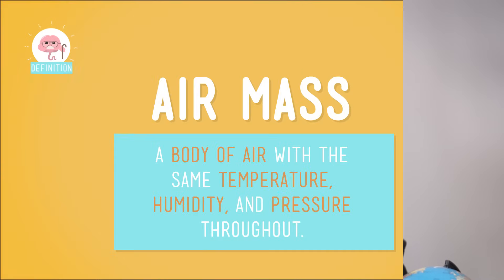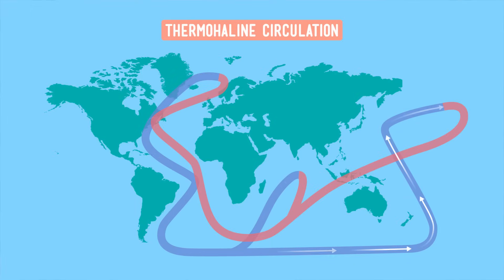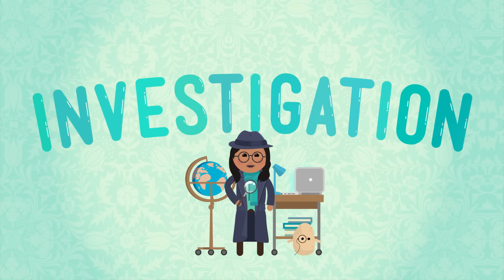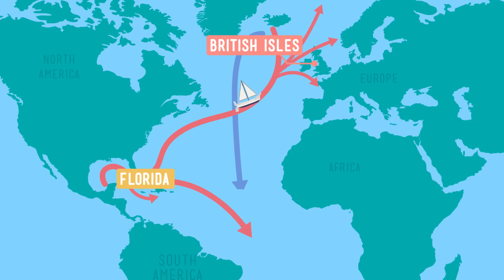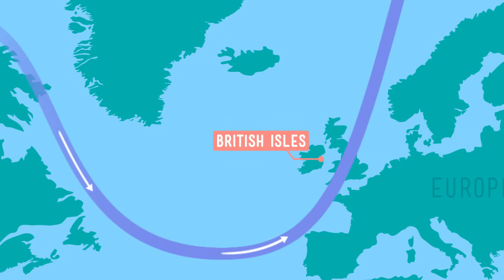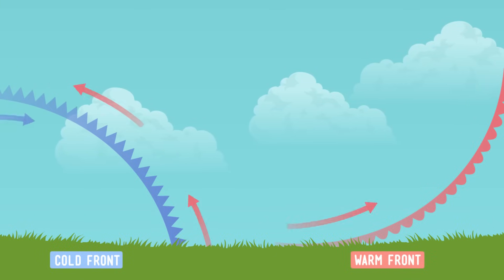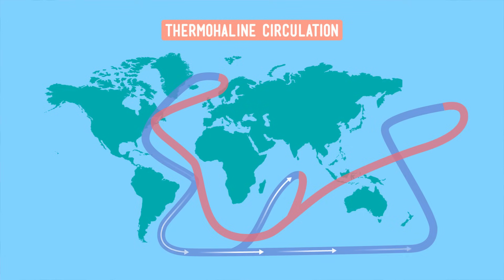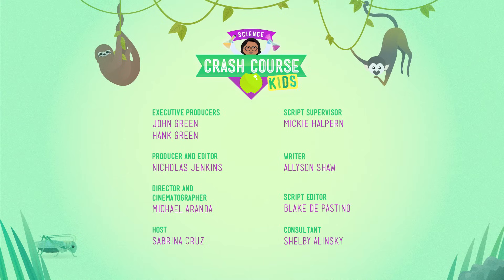Weather Channels: Crash Course Kids #34.2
Why is my weather app sometimes wrong? Well, it has a lot to do with wind. Jet streams, air cells, the shape and movement of the Earth... there are a lot of things that make the weather a little unpredictable. In this episode of Crash Course Kids, Sabrina talks to us about how ocean currents actually work with jet streams to move weather around.

5-ESS2-1. Develop a model using an example to describe ways the geosphere, biosphere, hydrosphere, and/or atmosphere interact. [Clarification Statement: Examples could include the influence of the ocean on ecosystems, landform shape, and climate; the influence of the atmosphere on landforms and ecosystems through weather and climate; and the influence of mountain ranges on winds and clouds in the atmosphere. The geosphere, hydrosphere, atmosphere, and biosphere are each a system.] [Assessment Boundary: Assessment is limited to the interactions of two systems at a time.]

Credits...
Producer & Editor: Nicholas Jenkins
Cinematographer & Director: Michael Aranda
Host: Sabrina Cruz
Script Supervisor: Mickie Halpern
Writer: Allison Shaw
Executive Producers: John & Hank Green
Consultant: Shelby Alinsky
Script Editor: Blake de Pastino

Thought Cafe Team:
Stephanie Bailis
Cody Brown
Suzanna Brusikiewicz
Jonathan Corbiere
Nick Counter
Kelsey Heinrichs
Jack Kenedy
Corey MacDonald
Tyler Sammy
Nikkie Stinchcombe
James Tuer
Adam Winnik